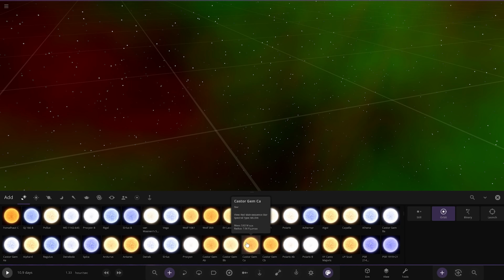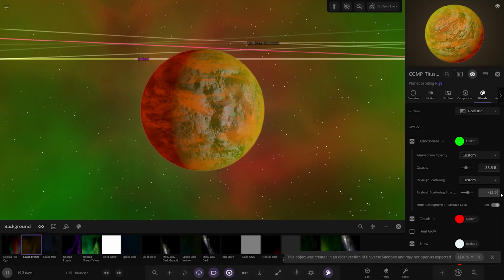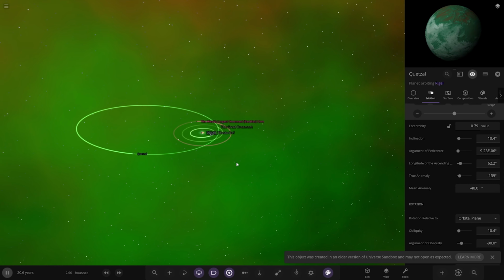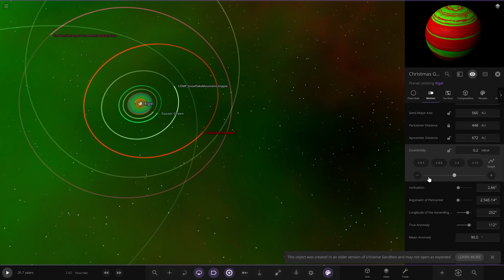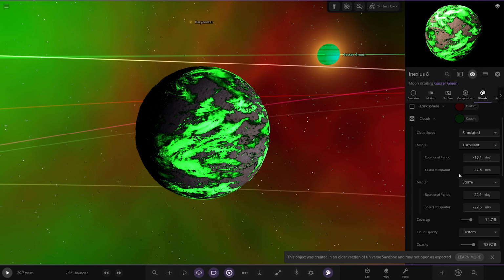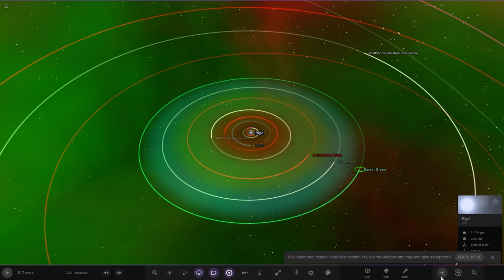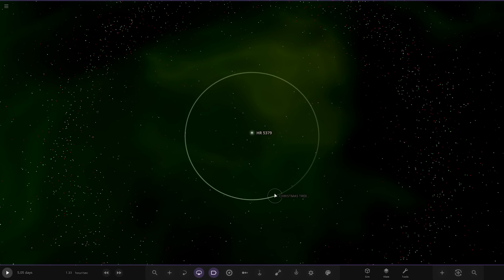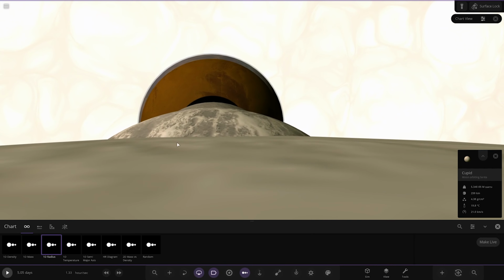Making A Christmas Coloured System Ft @Space_Chip Christmas Special 2023